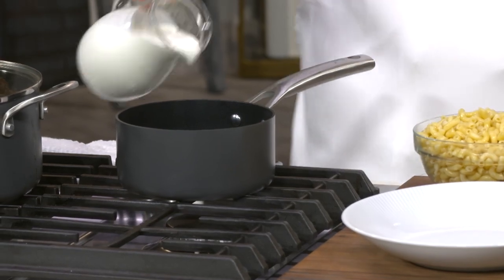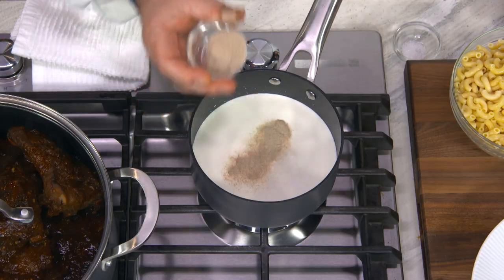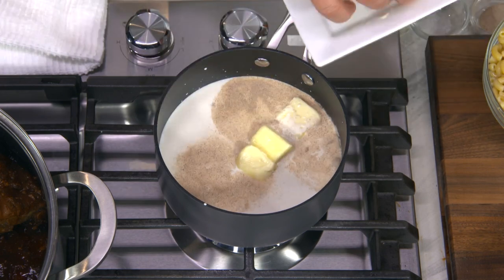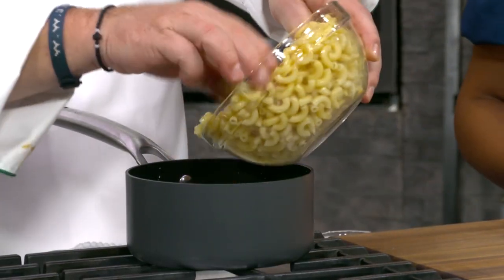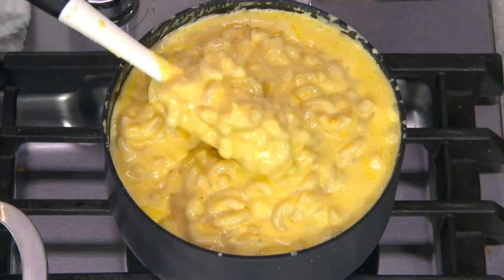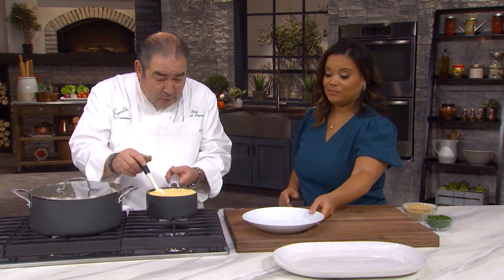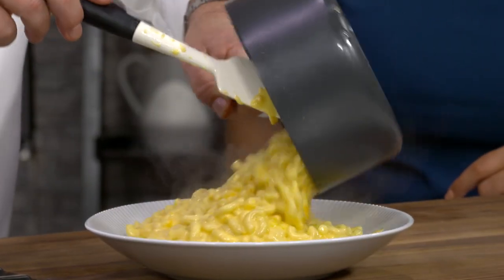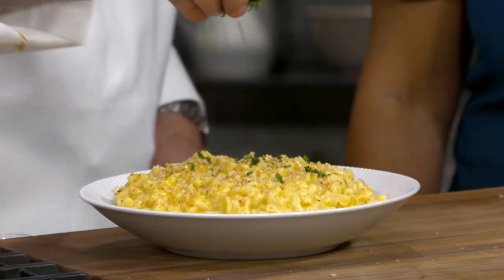Emeril's Creamy Mac & Cheese | Forever Pan Recipes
Try Emeril Lagasse's delicious creamy mac & cheese recipe with his new non-stick Forever Pans! Toss the ingredients into the pan and watch as it melts quickly into a mouth-watering dinner that everyone will love. Top your mac & cheese with toasted bread crumbs for added texture and a little parsley for a beautiful dinner!